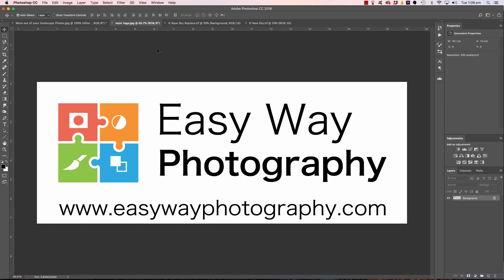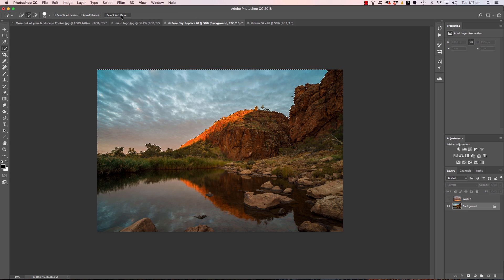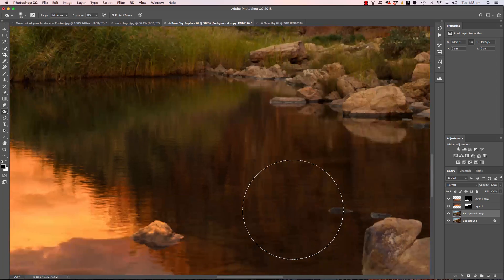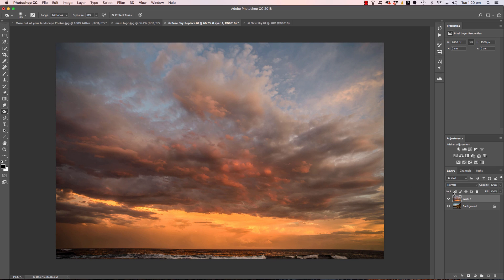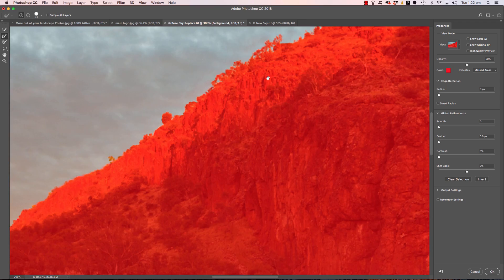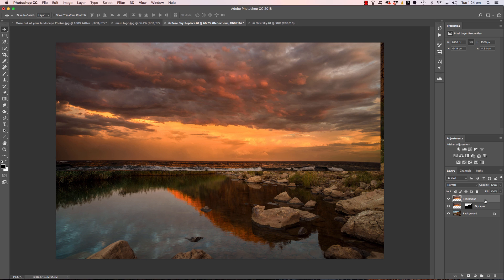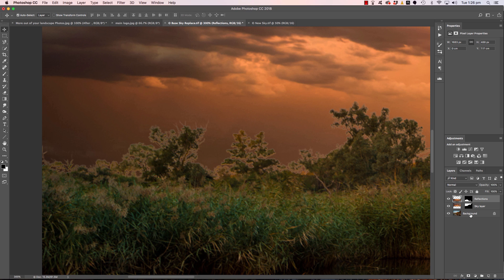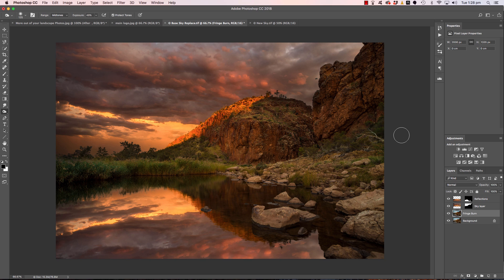Fast Easy Photoshop Sky replacement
You will not believe how fast and easy this Photoshop Sky Replacement actually is.

Replace a boring sky with a stunning vibrant sky in just 90seconds including the reflections in the water!

If you always wanted a Fast Easy way to replace a sky in Photoshop, then this video is for you